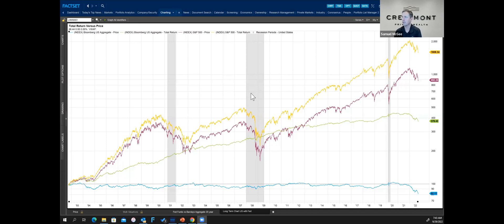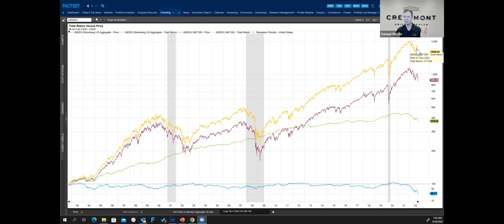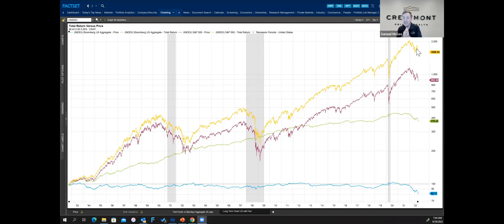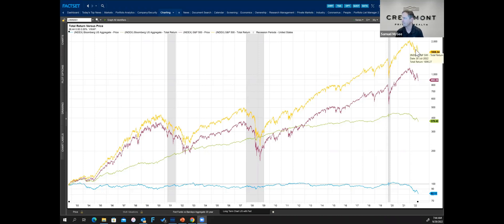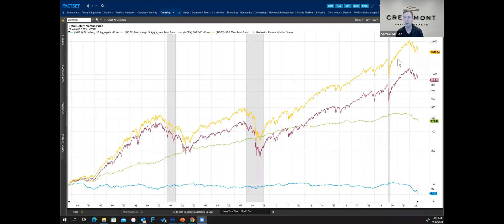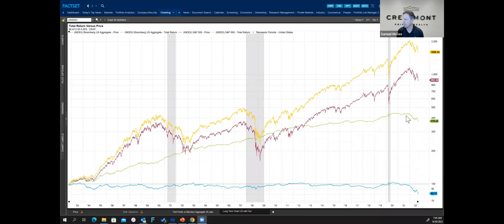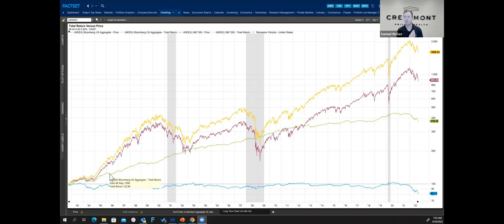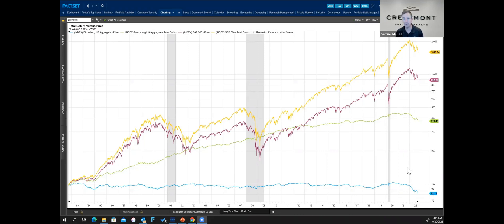Total Return vs. Price Return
Dividends and Interest have significant impact on investment performance.